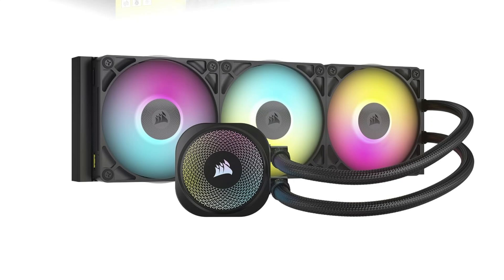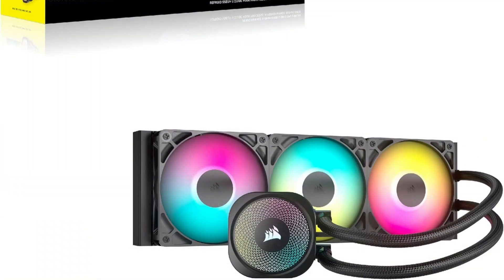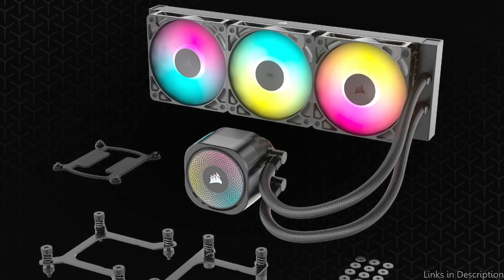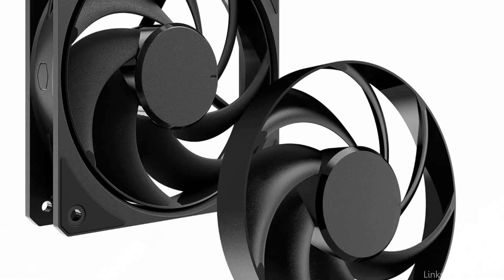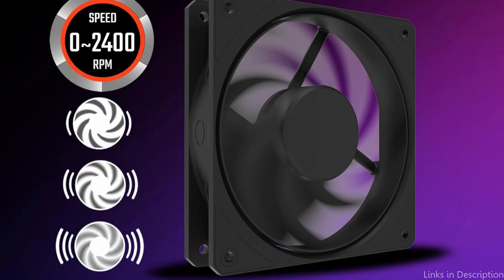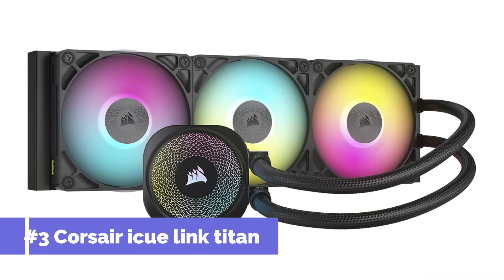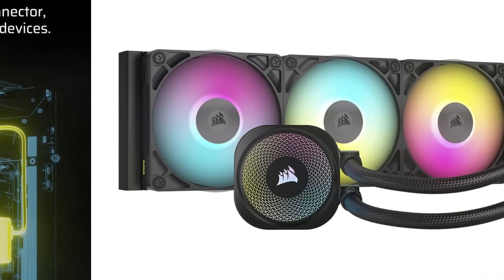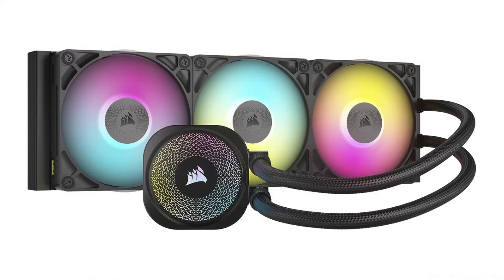AIO Coolers for the AMD Ryzen 7 9800X3D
1. Corsair Nautilus 360 RS AIO cooler for 9800X3D

2. Cooler master 360 Atmos stealth AIO cooler for 9800X3D

3. Corsair icue link titan 9800X3D AIO Cooler

More AIO Coolers

When it comes to cooling high-performance CPUs like the AMD Ryzen 7 9800X 3D, it’s crucial to choose an AIO (All-in-One) cooler that delivers exceptional thermal performance while remaining quiet and reliable. The 9800X 3D, with its 3D V-Cache architecture and incredible multi-threaded performance, generates significant heat under heavy workloads. To keep this beast running cool and stable, you need an AIO cooler designed to handle high thermal output. In this video, we'll explore some of the top AIO coolers currently available for the 9800X 3D: the Corsair Nautilus 360RS, Cooler Master 360 Atmos Stealth, and Corsair iCUE Link Titan.